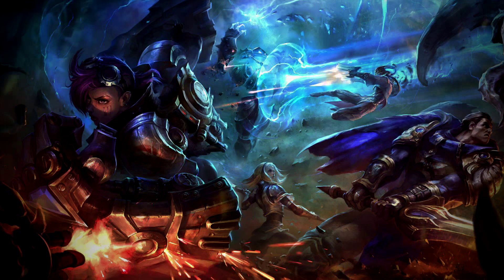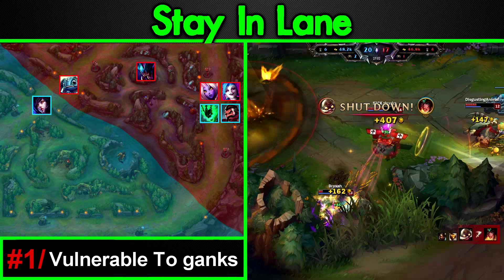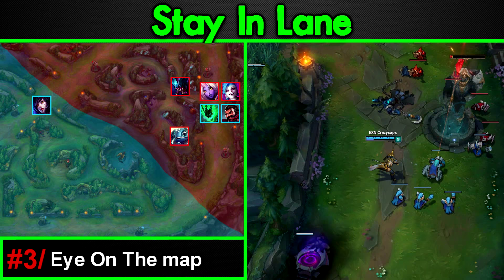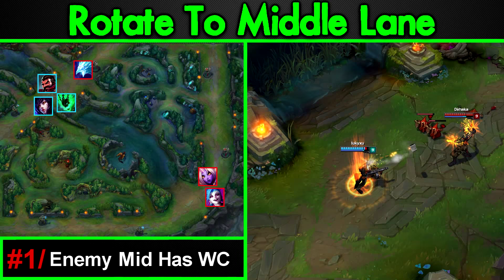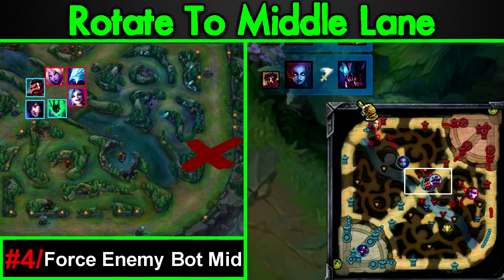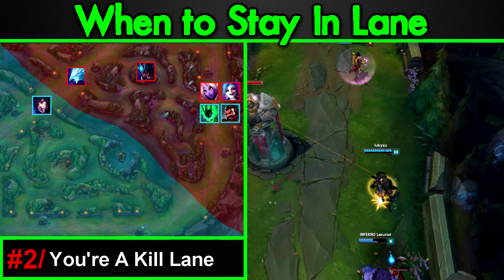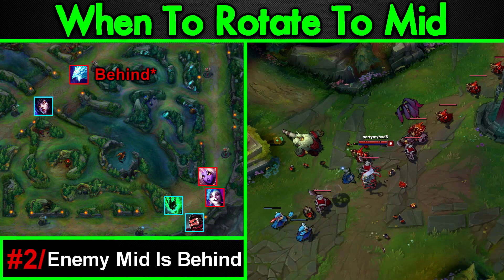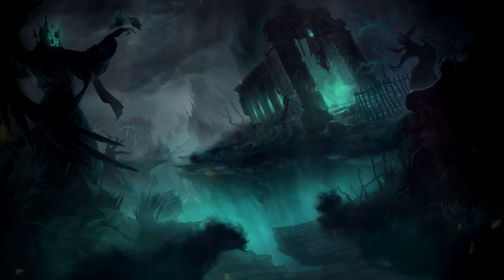What To Do When You Take Bot/Top Turret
This video will be covering what you should do when you take that bot and top turret.
๑ﺴﺴ๑Table of content๑ﺴﺴ๑

  0:00 ༑Intro and overall explanation
*Staying in lane*
  0:44 ༑why to do it
  1:51 ༑Considerations
*Rotate to mid*
  5:37 ༑why to do it
  6:12 ༑Considerations
*When ?*
  9:29 ༑When to stay in lane
12:10 ༑When to rotate to mid
14:38 ༑Conclusion :3

And that's it already!

(Although all of his stuff will always be free, any money received will be put into his "New Mic Fund" or a Private Island, whichever comes first) :)